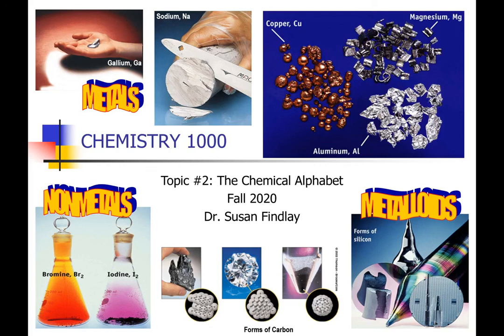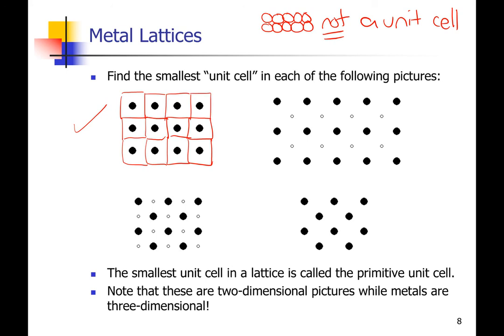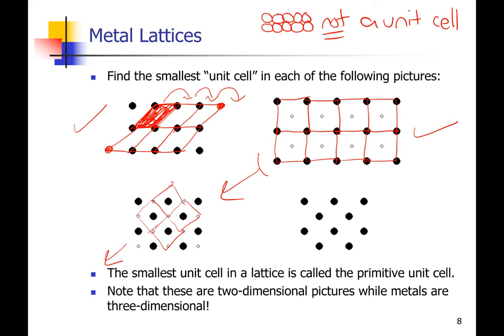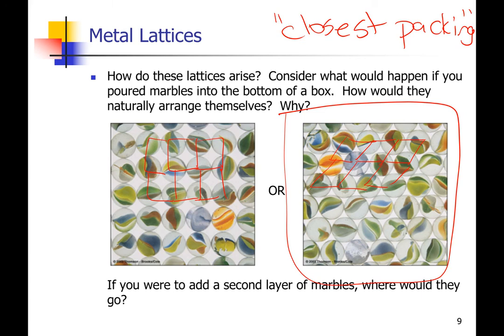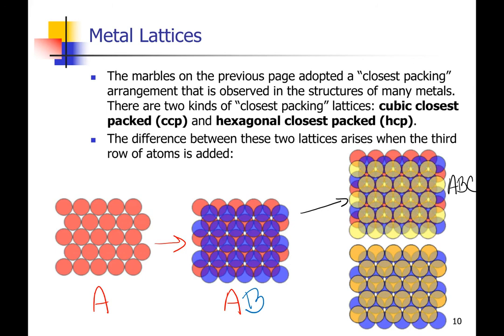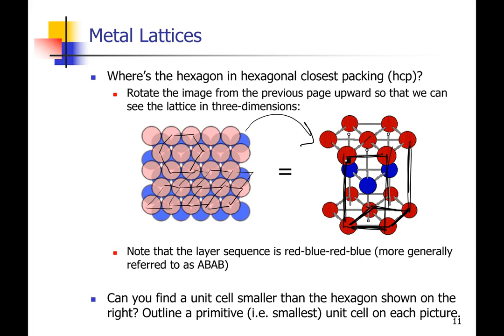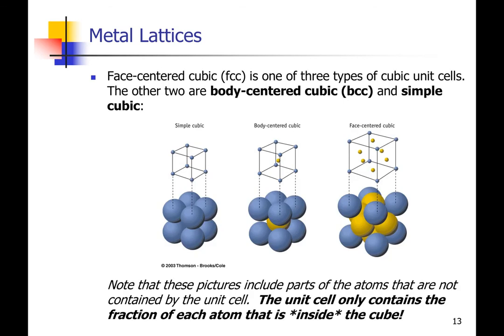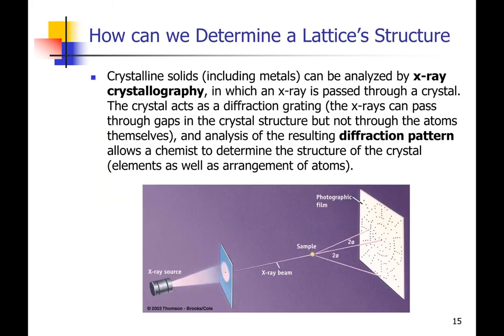CHEM 1000 Ep044 Metal Lattices (20:23)